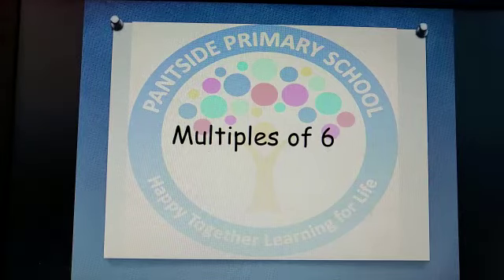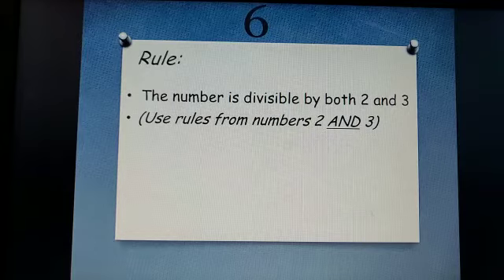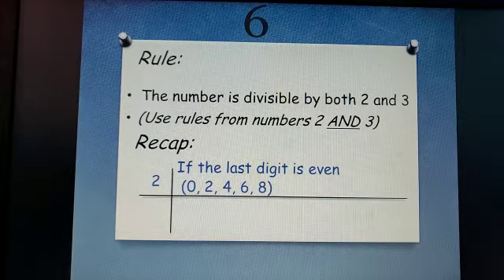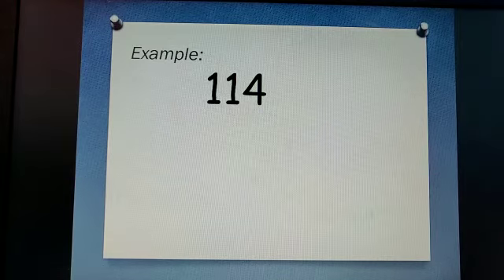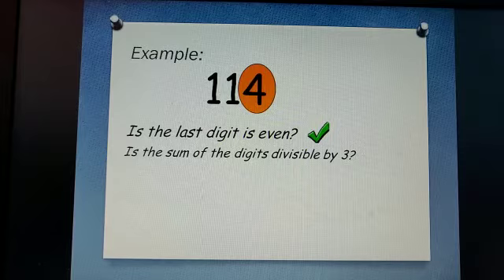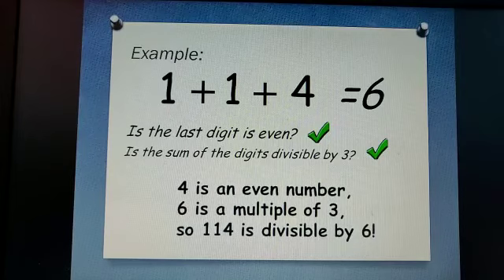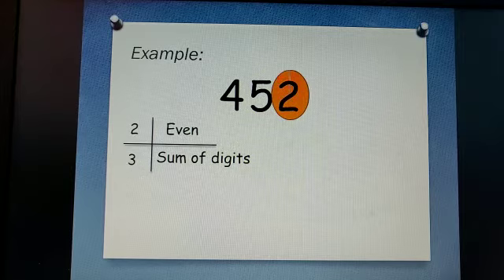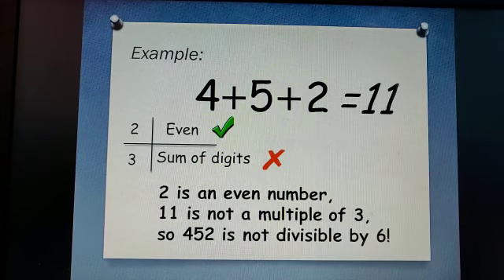Multiples of 6